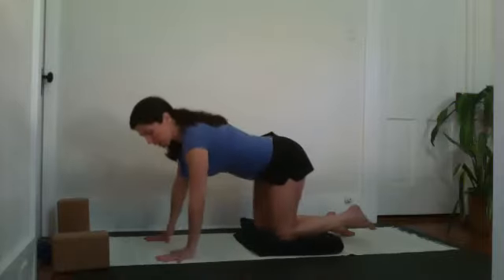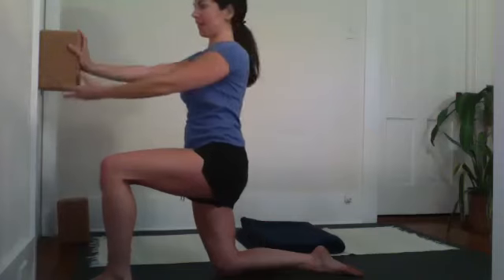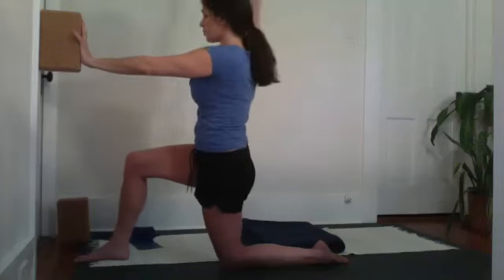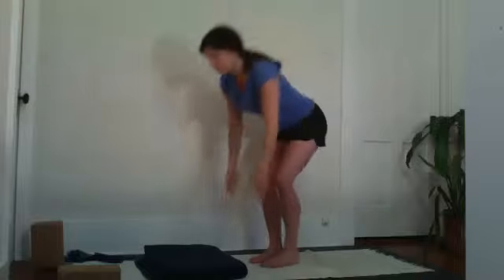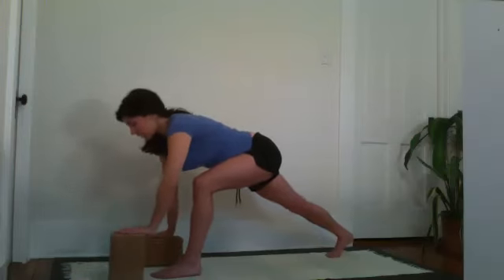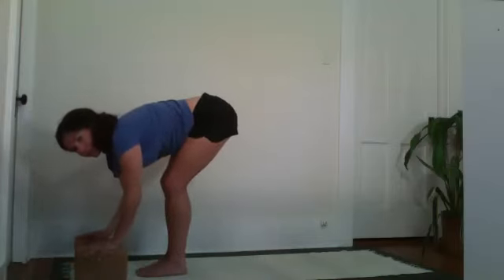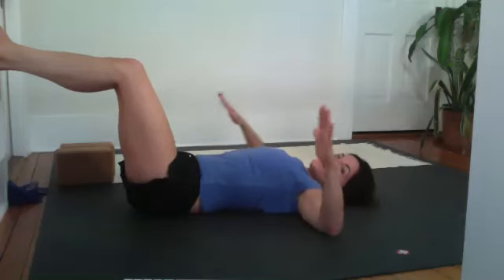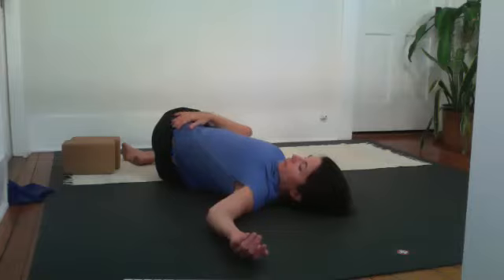Therapeutics Zoom Session: Head Retracting and Twisting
You'll need a wall (or really sturdy furniture), a block (or book), and a stretchy band (or towel). Enjoy!